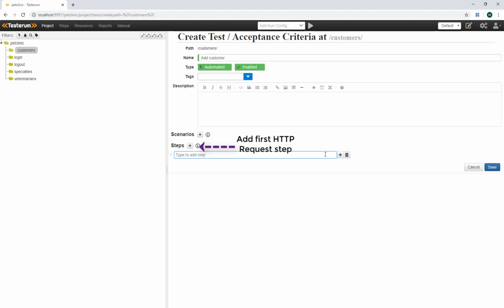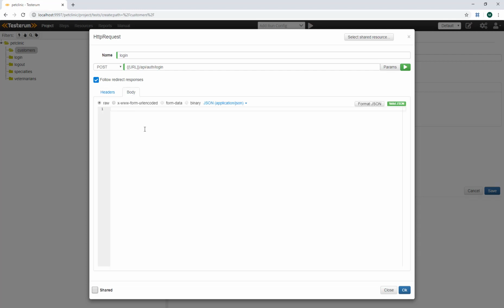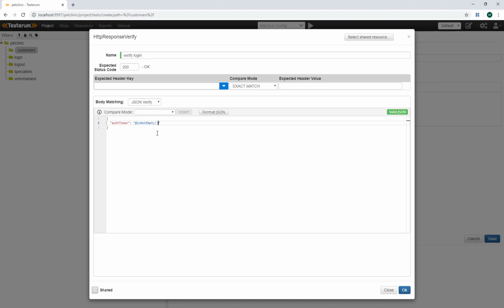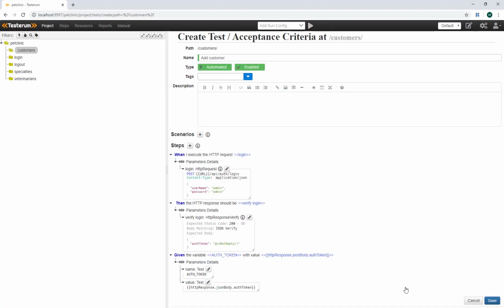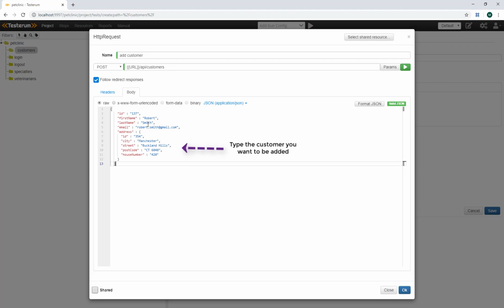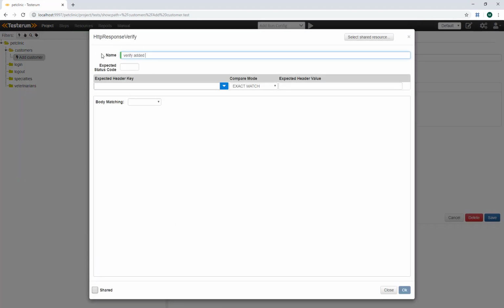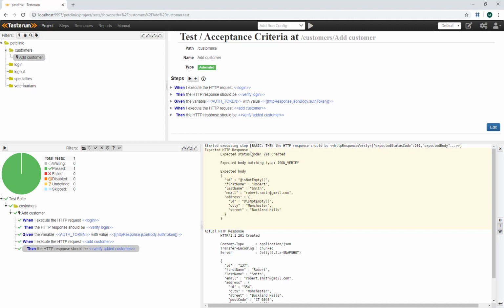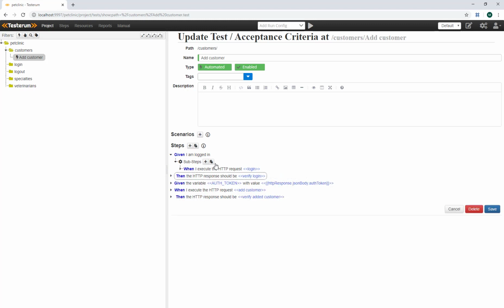How to test REST APIs using Testerum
In this video, we are going to learn how to test REST APIs using Testerum.

Testerum is an innovative test automation tool that enables users to write and execute complex tests through an intuitive UI.